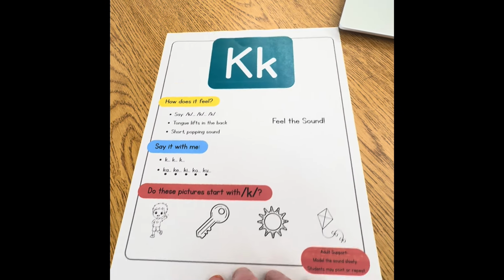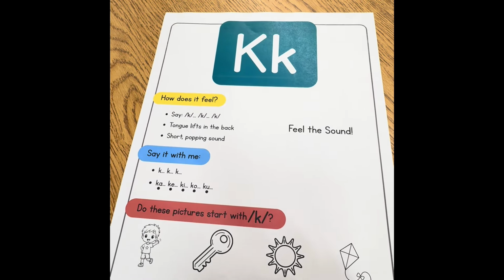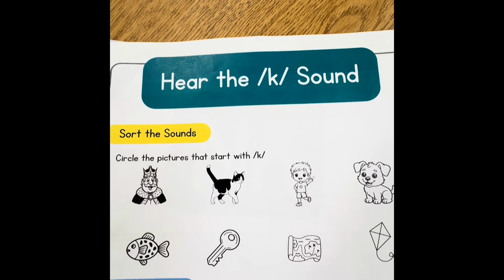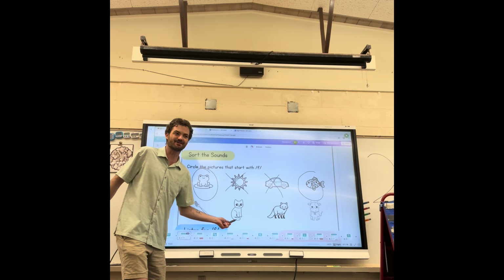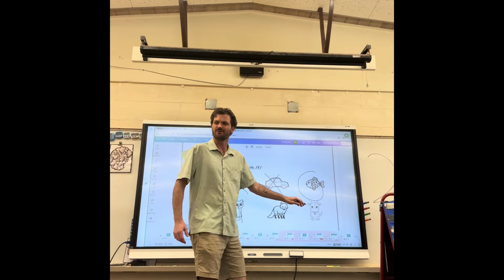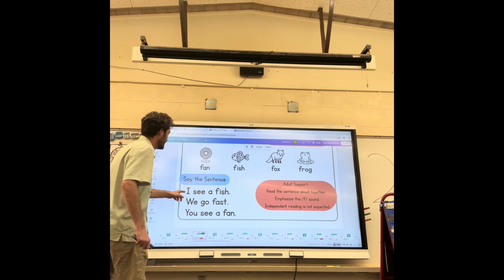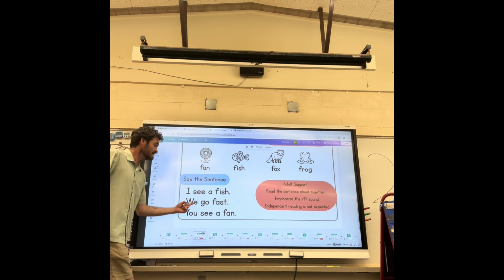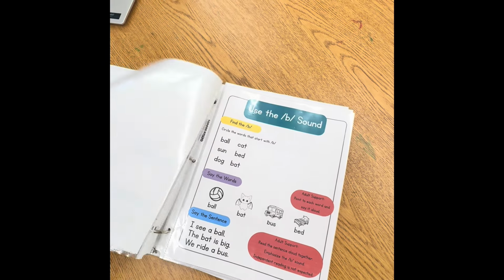What One Phonics Lesson Looks Like | K-2 Sped & Intervention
In this video, I model one full phonics lesson using the Foundations Phonics routine.

I walk through each page and explain how I support students through listening, speaking, and sound identification. This lesson format is designed for K–2 students in special education and intervention settings, where predictability and reduced pressure are especially important.

The routine is teacher-led, with students responding alongside an adult. Independent reading is not expected.

This channel is intended for educators supporting early literacy instruction.